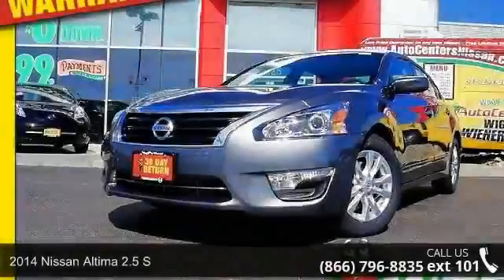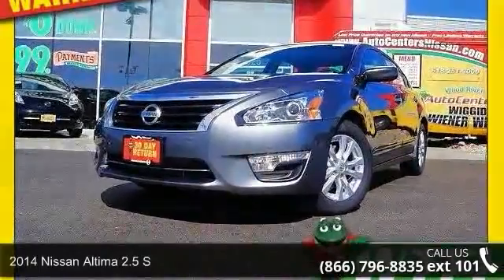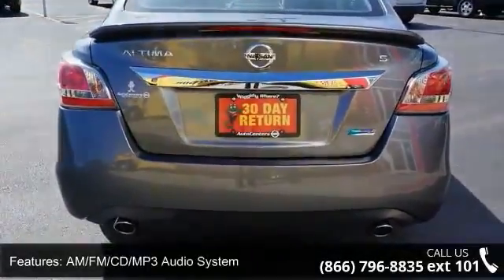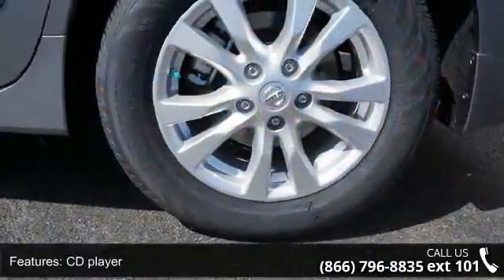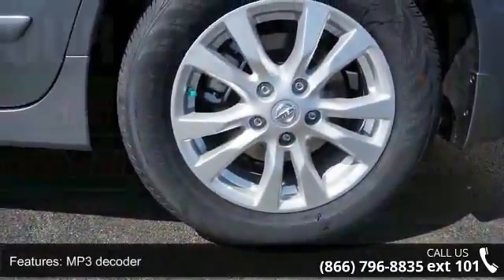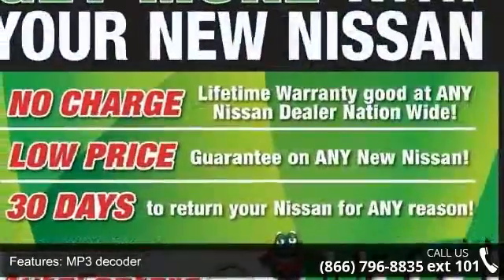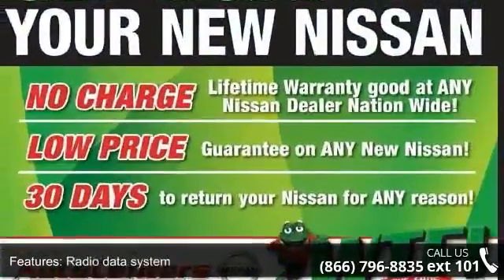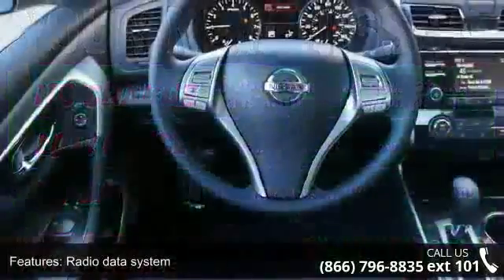NEW esm 2015 Nissan Altima 2 5 S 2